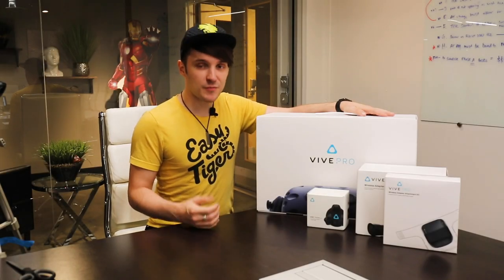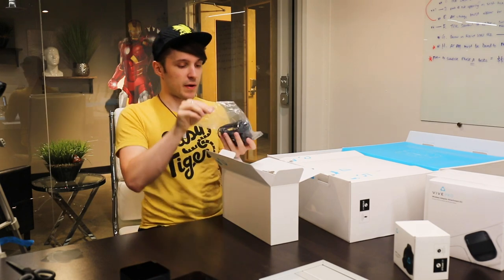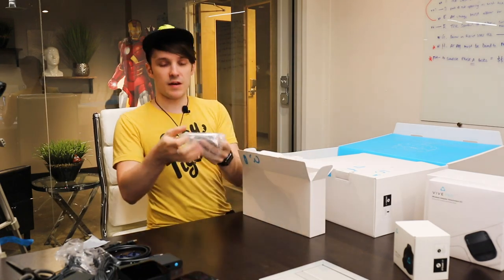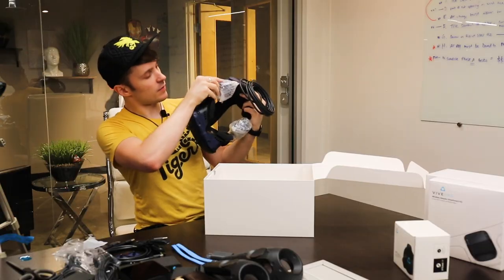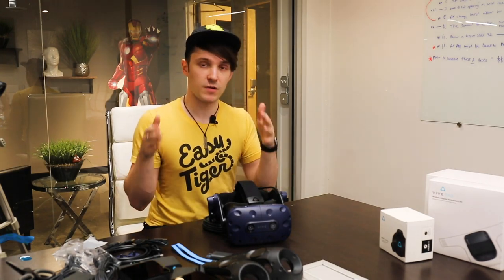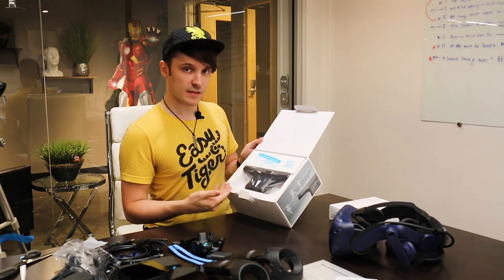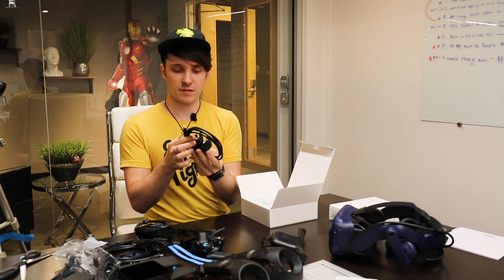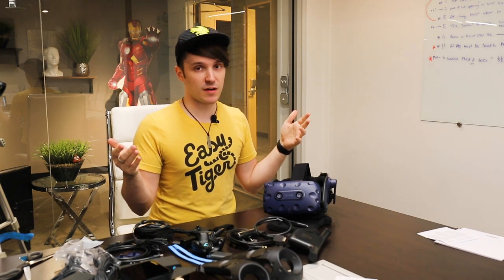Unboxing the Vive Pro with Wireless Attachment and Vive Tracker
Ryan from Gravity Jack unboxes the Vive Pro, all of the Wireless Accessories, and the Vive Tracker. We can't wait for all of the VR experiences our clients come up with. Have an idea for a virtual reality experience? Leave it in the comments!